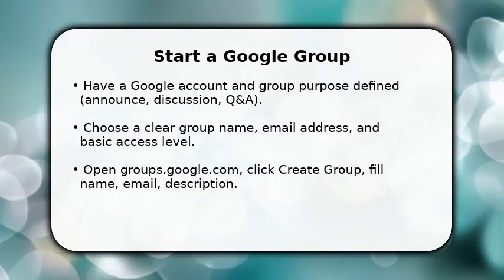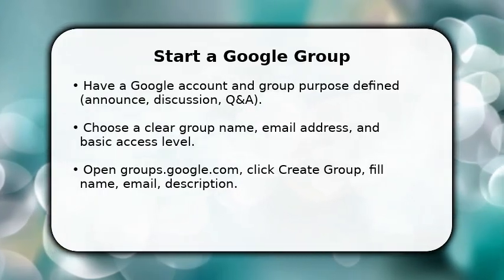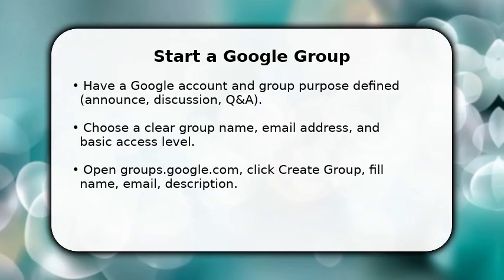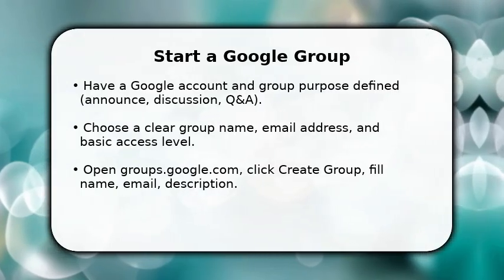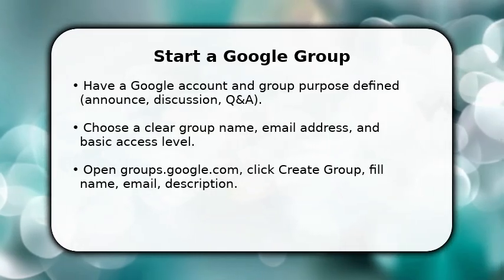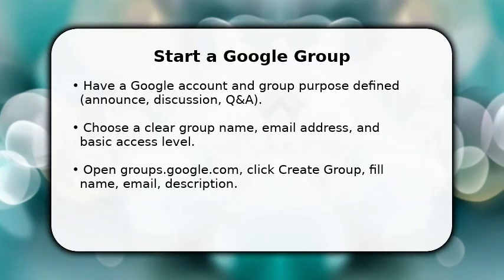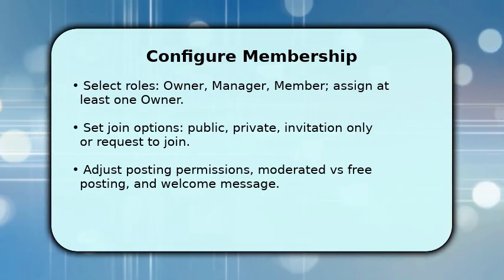How to Use Google Group - Full Guide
Dive into the comprehensive guide on using Google Groups, from setting up your account to managing discussions and files. Learn essential tips for effective communication within this collaborative platform.